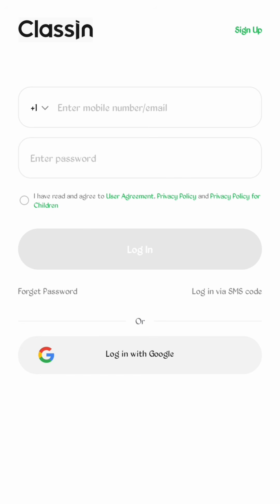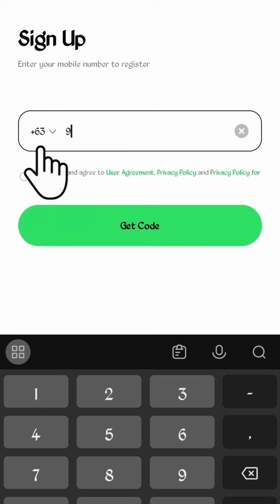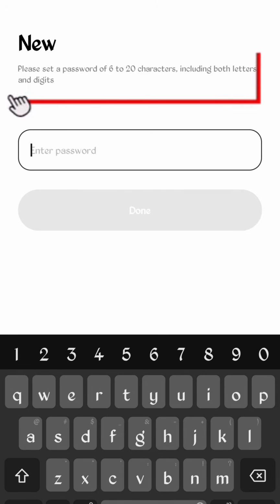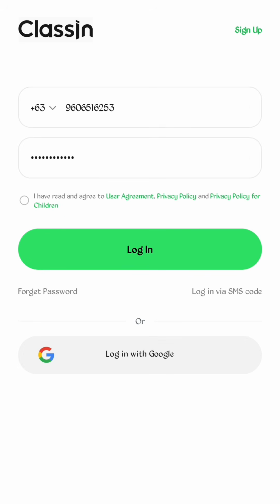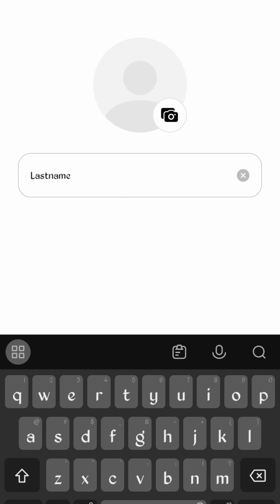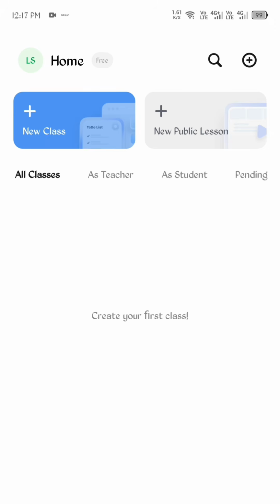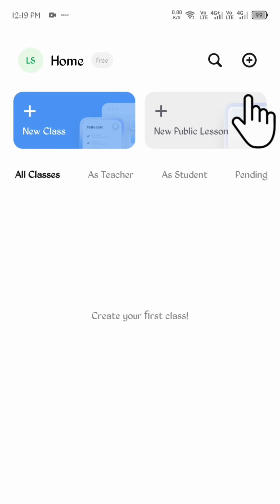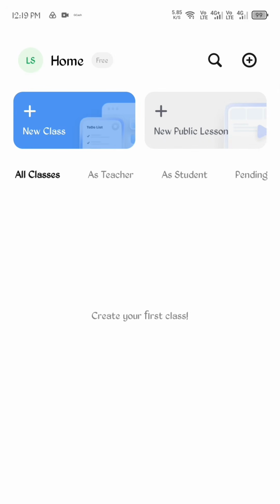ClassIn for Beginners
Lazy edit on how to signup in classIn and add classes on classIn